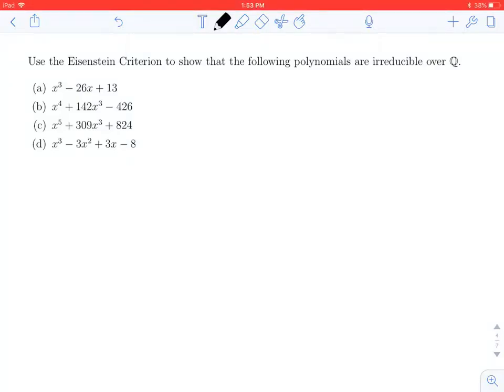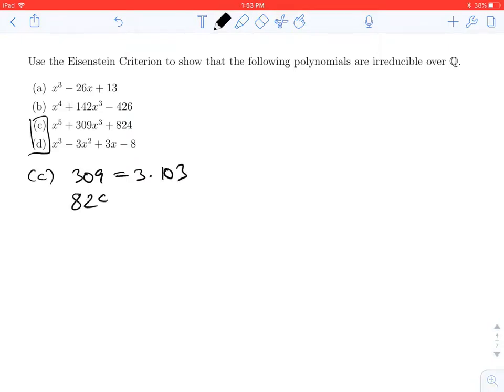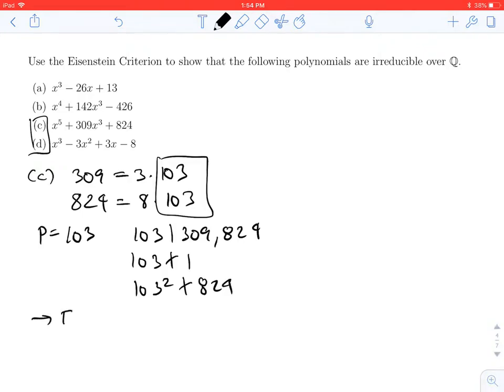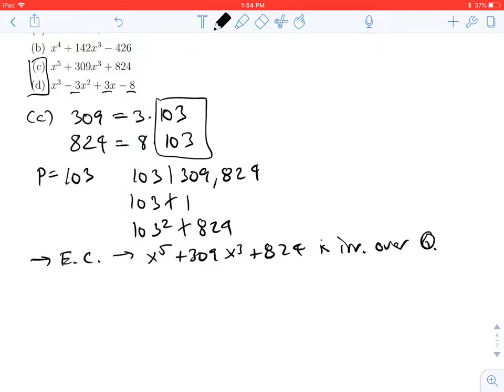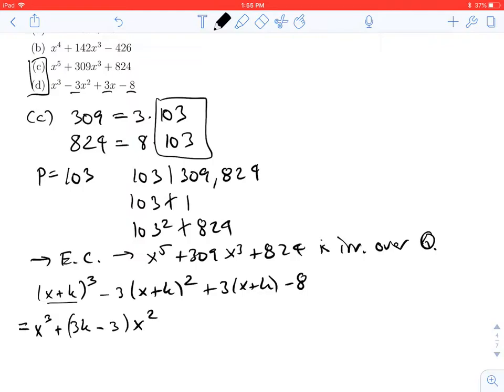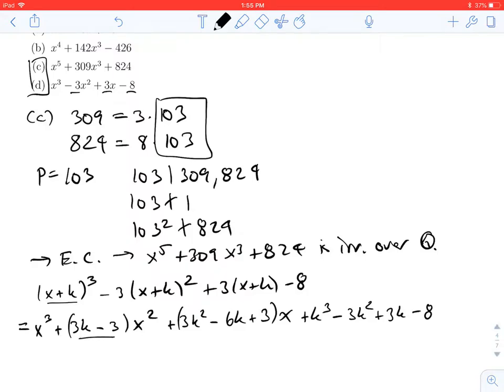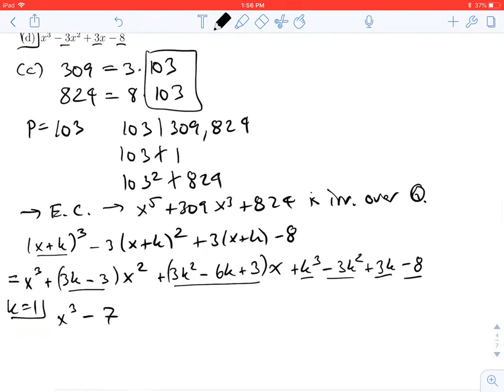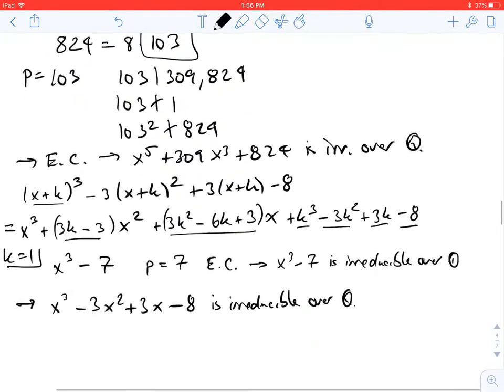Polynomials: Using Eisenstein’s Criterion with a Shift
We give an example of Using Eisenstein’s Criterion when a shift is first required.